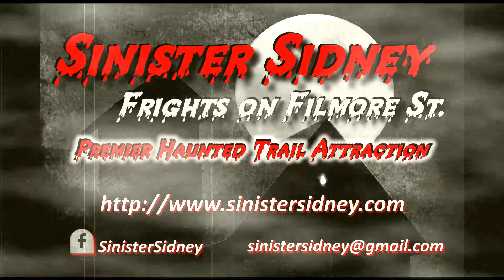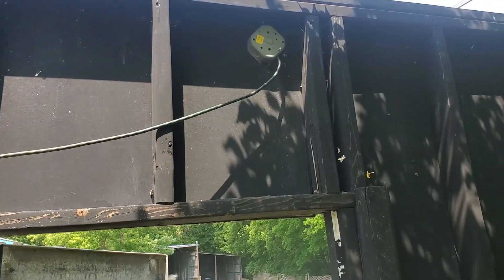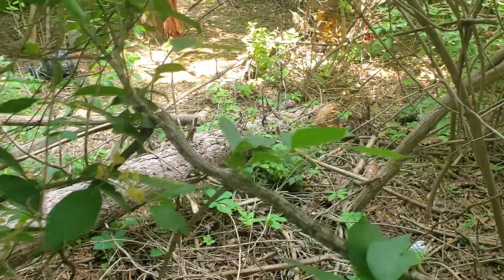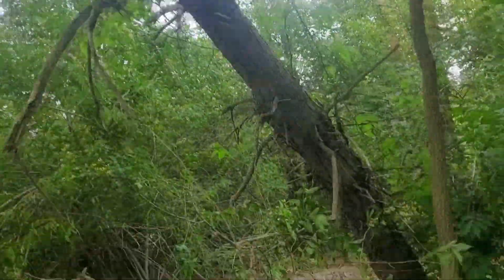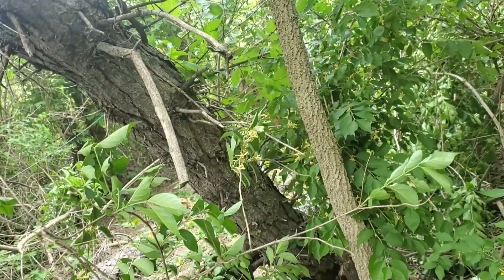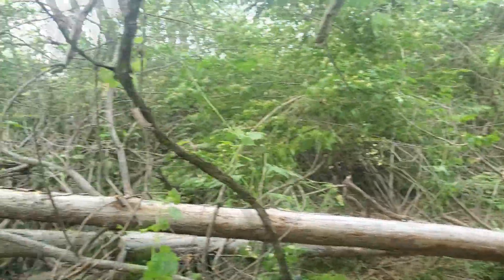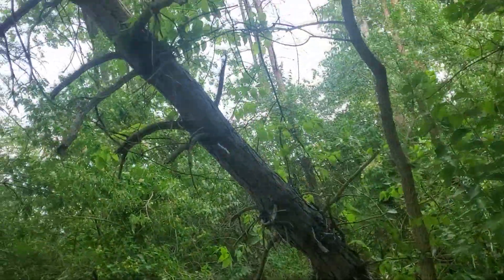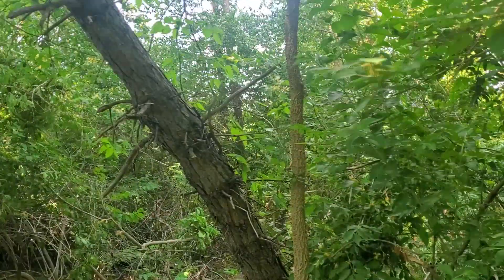Sinister Sidney - 20230523 - Light Fixure and Tree Cutting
Putting up something new and taking down somethings old...